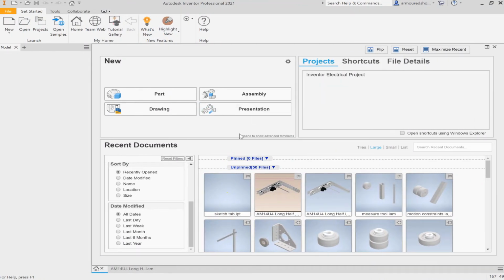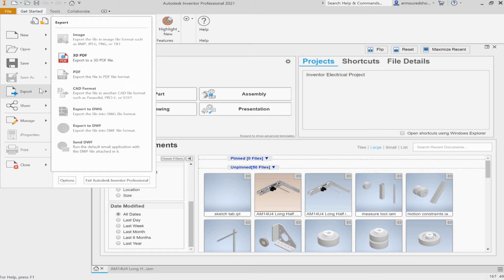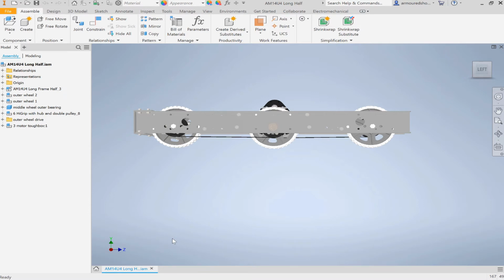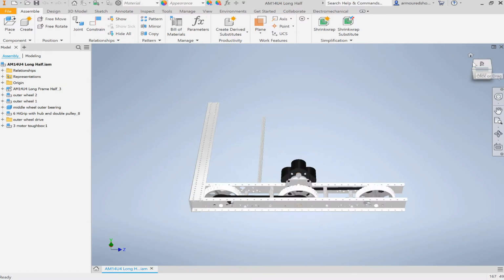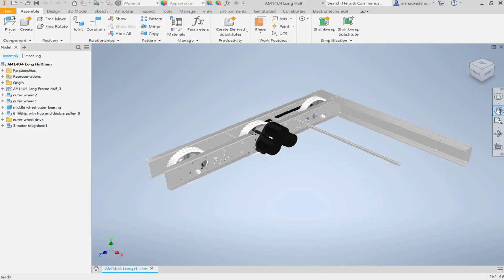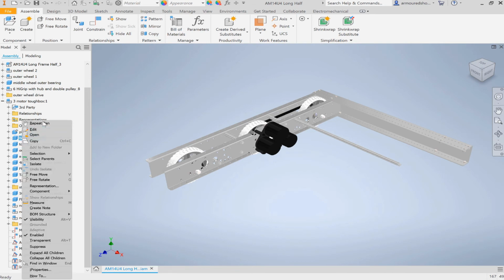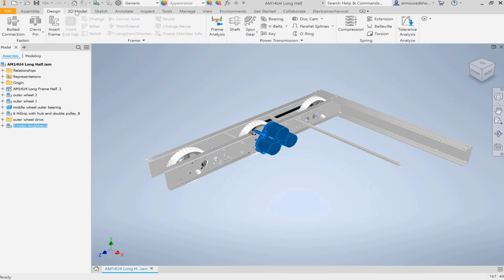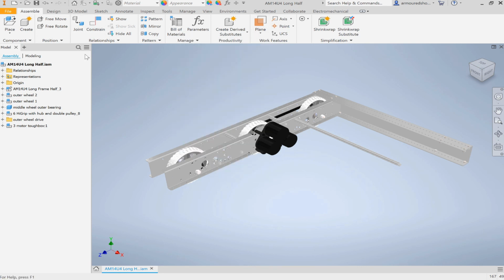Navigating the window|| AutoDesk Inventor CAD #3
In today's videos, we are discussing how to go around Inventor, and explaining its workflow!

Our CAD Video Team:

Alp
Lorelei
Sharyq